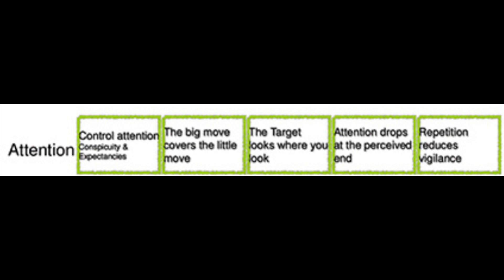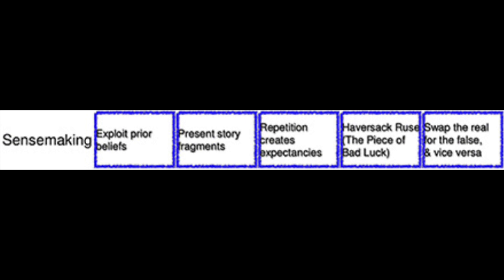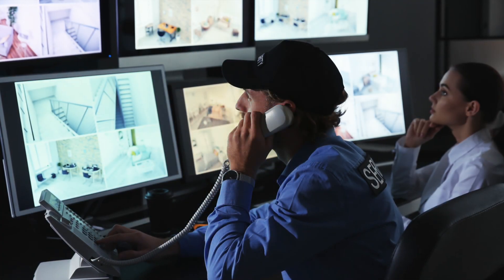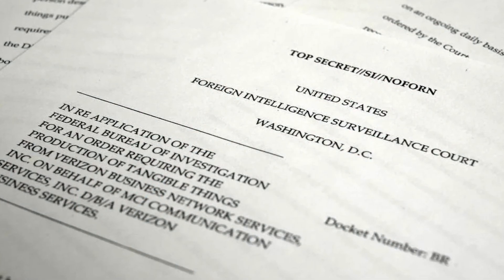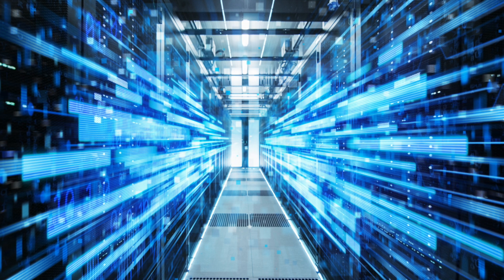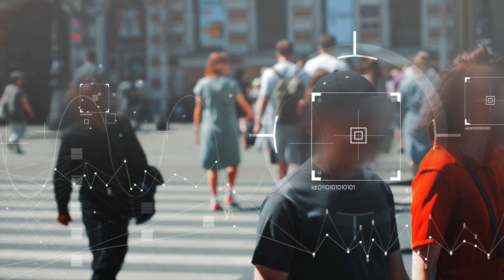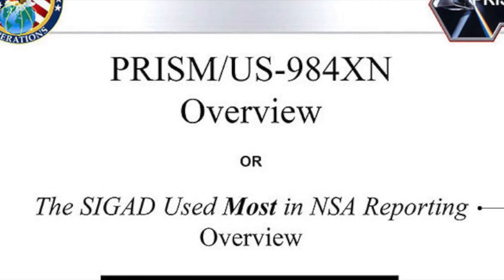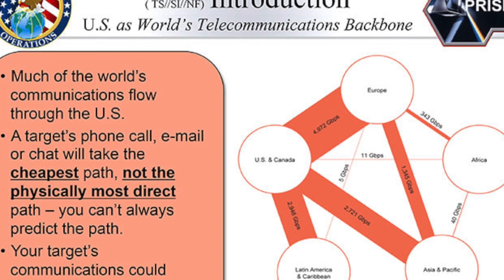Edward Snowden Just Sent Out A Chilling Message To The United States President & The American People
Edward Snowden just sent out a chilling message to the United States president & the American people. Today, we take a look at what Edward Snowden.

Edward Snowden, an American whistle-blower who worked as a Central Intelligence Agency employee and subcontractor for the United States National Security Agency, leaked documents highlighting the scale of information gathered and the tactics used to influence outcomes.